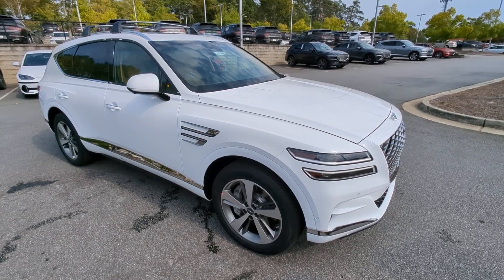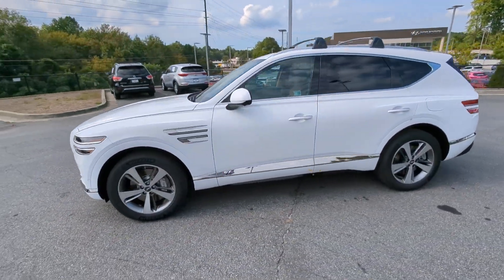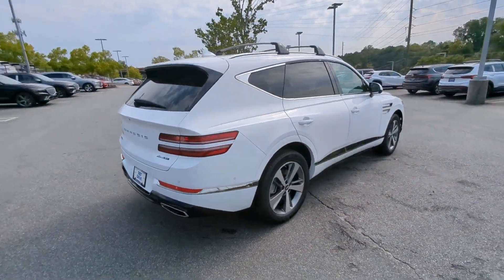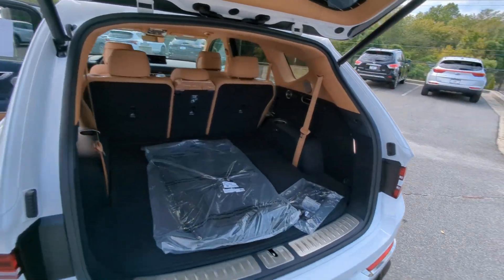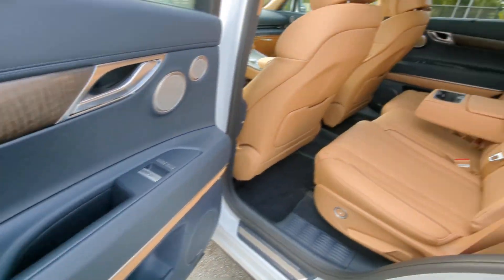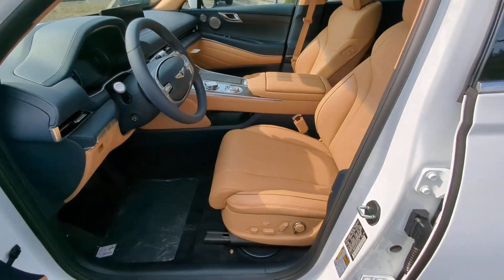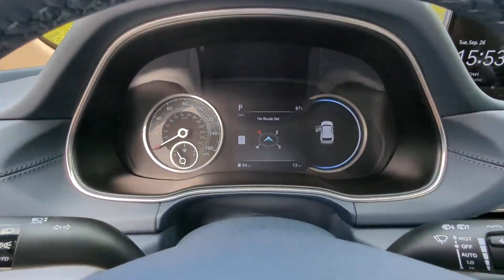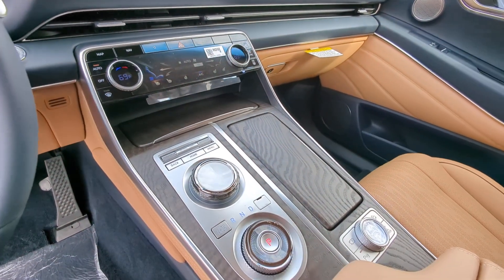2024 Genesis GV80 Kennesaw, Marietta, Woodstock, Acworth, Roswell, GA G1984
Alta White New 2024 Genesis GV80 3.5T available in Kennesaw, Georgia at Hyundai of Kennesaw. Servicng the Marietta, Woodstock, Acworth, Roswell, GA area.

Alta White 2024 Genesis GV80 3.5T AWD 8-Speed Automatic 3.5L DOHC Price includes: $1000 - Genesis Bonus Cash. Exp. 10/02/2023